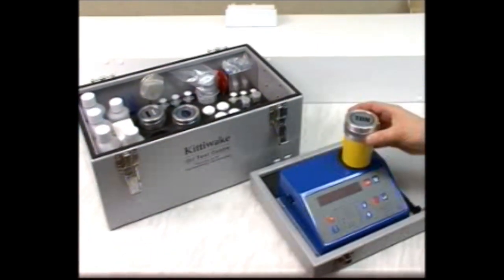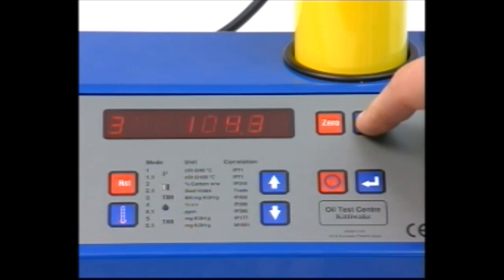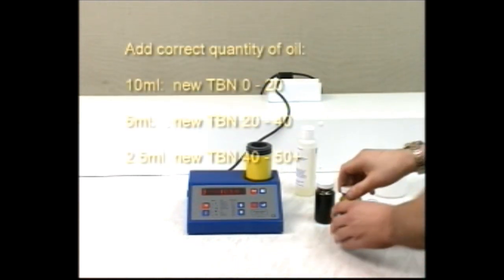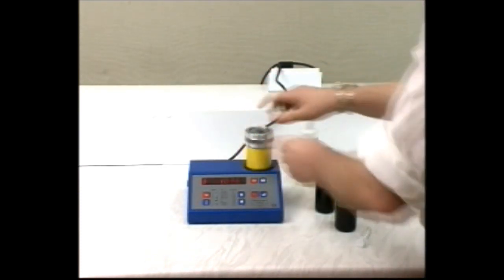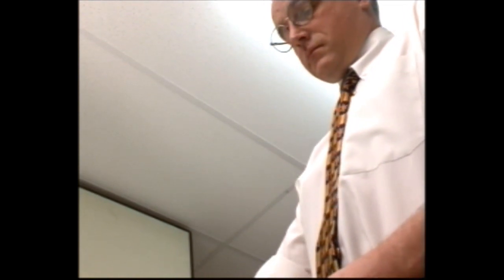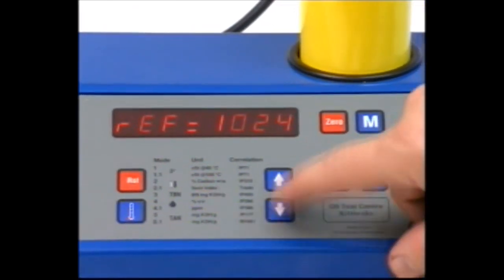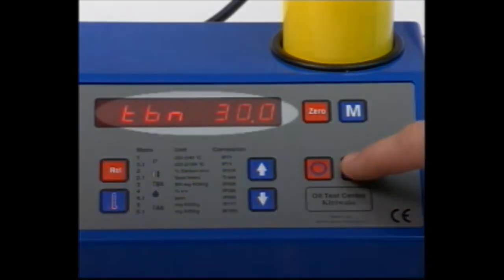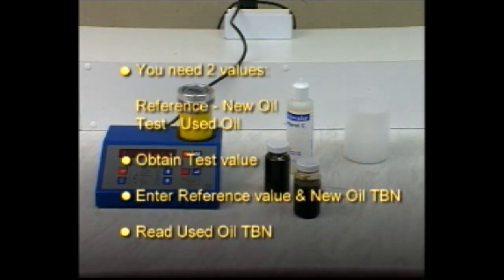Kittiwake Base Number (BN) Electronic Test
An instructional video showing how to test the base number of an oil using the Kittiwake Oil Test Centre.

Base Number (BN) of an oil is the measure of the alkaline reserve, which is the ability of the oil to neutralise acids formed during the combustion process.